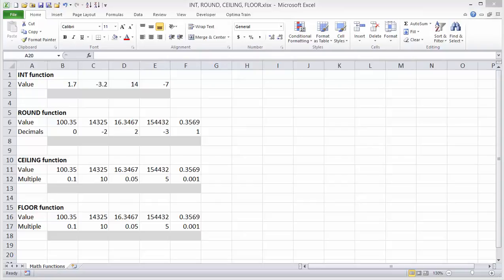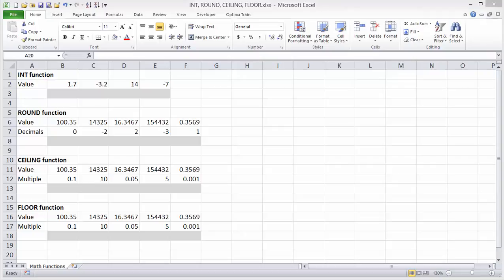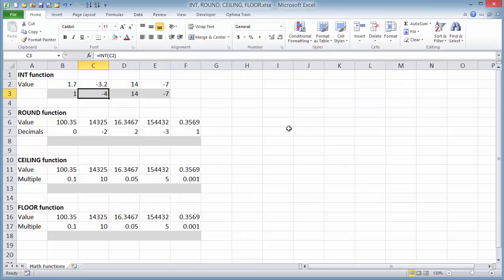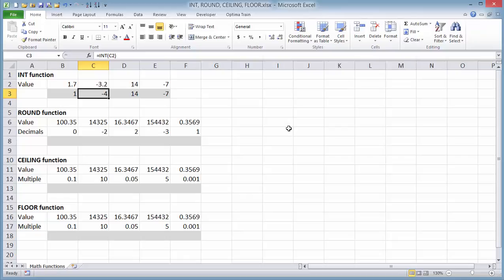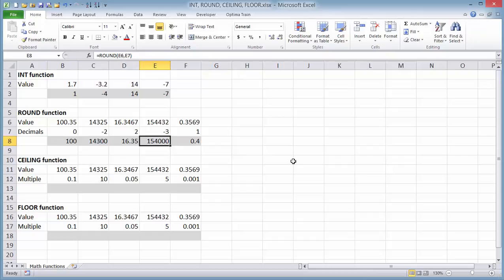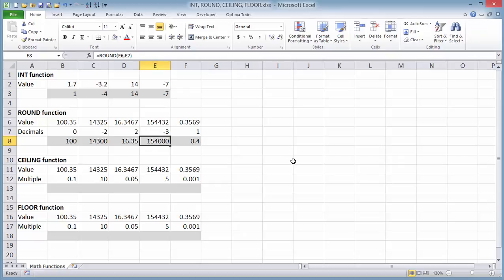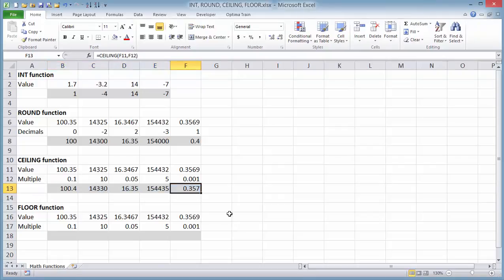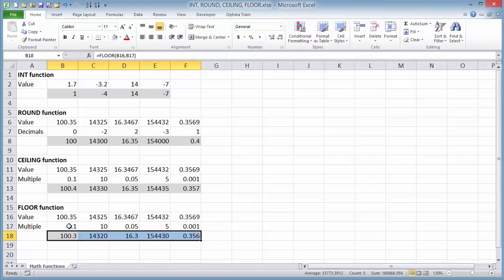INT, ROUND, CEILING, FLOOR